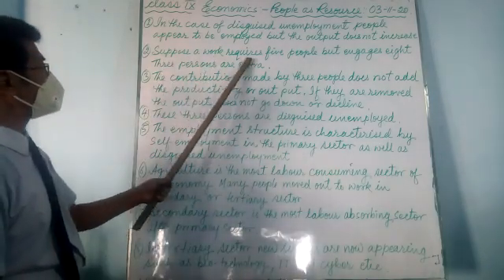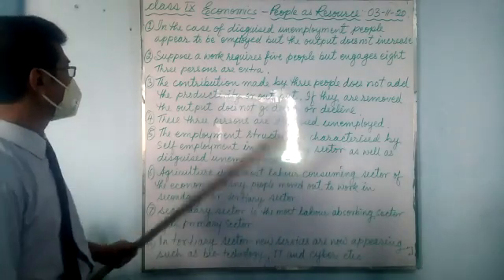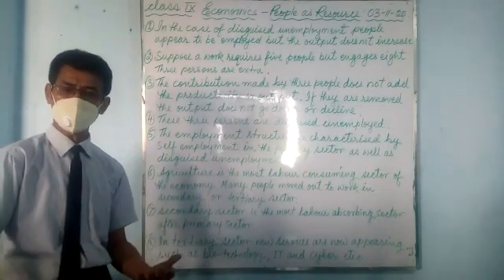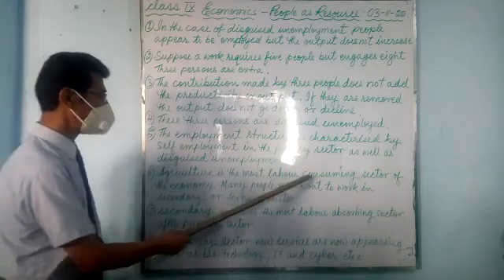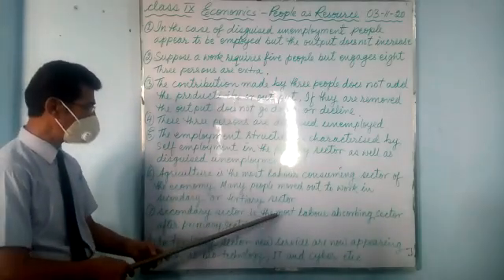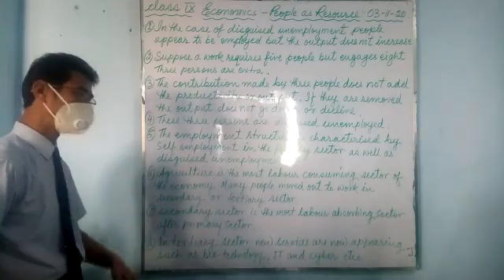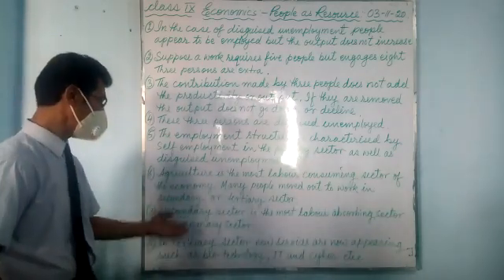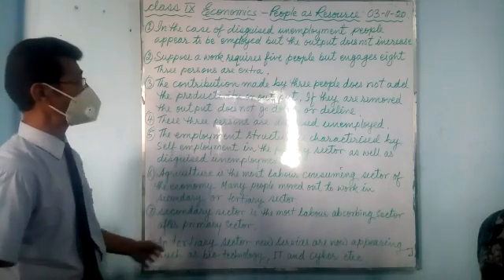eclass_Economics for class 9 students of Greenland Public School, Shivdhara